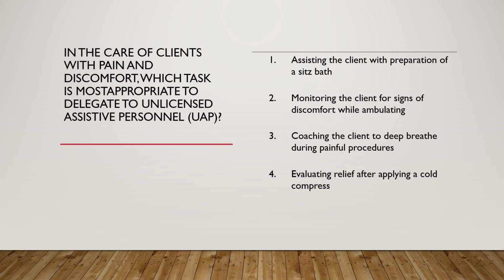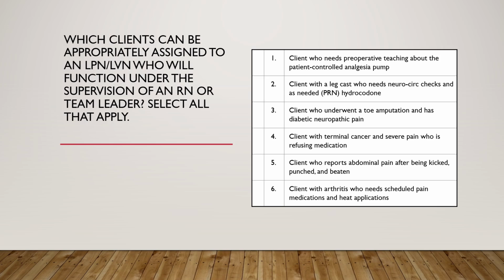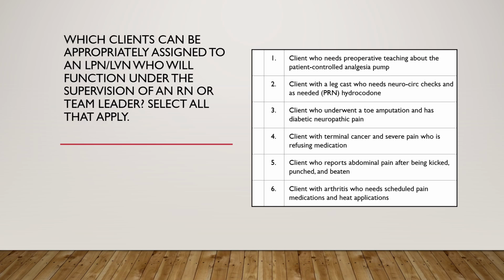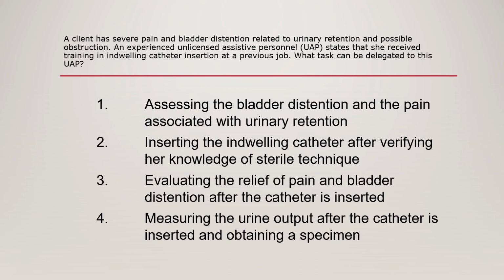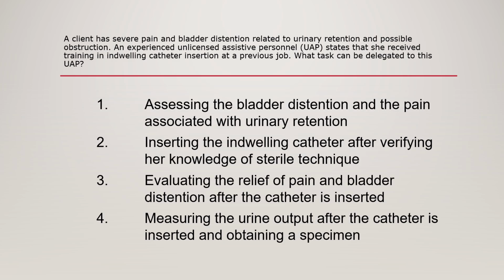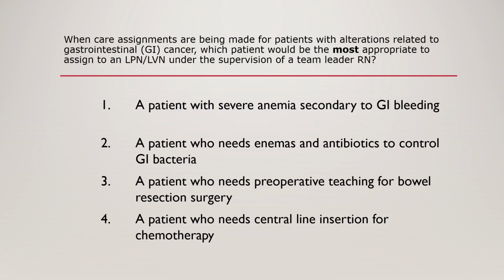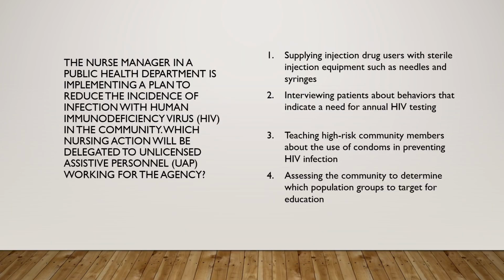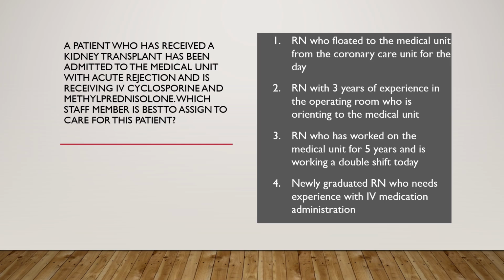NURSING LEADERSHIP PRACTICE NCLEX QUESTIONS WITH AUDIO RATIONALES